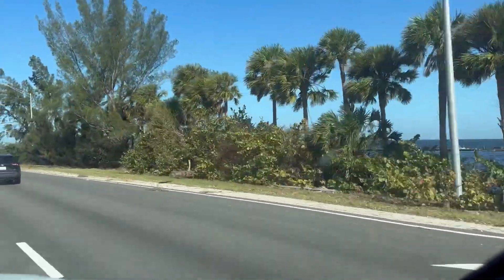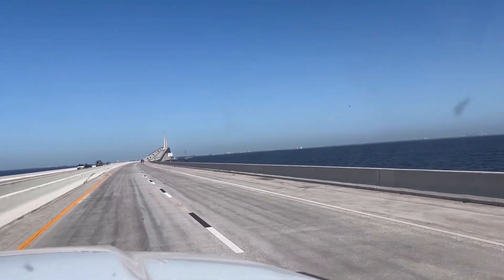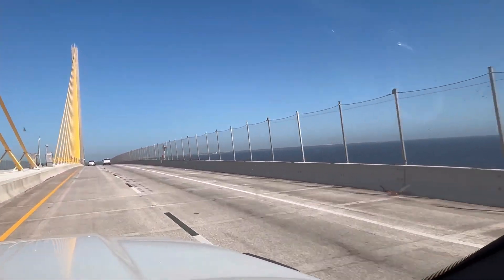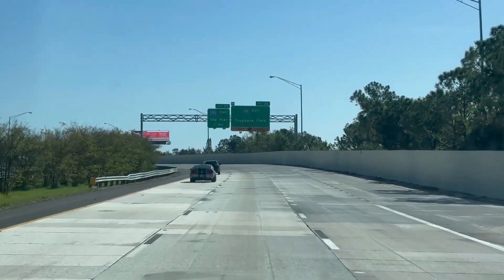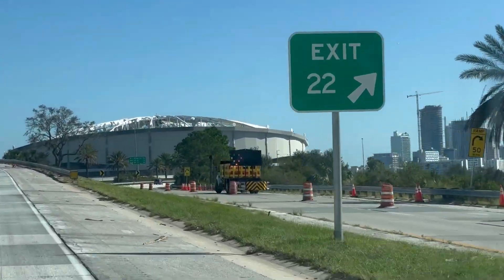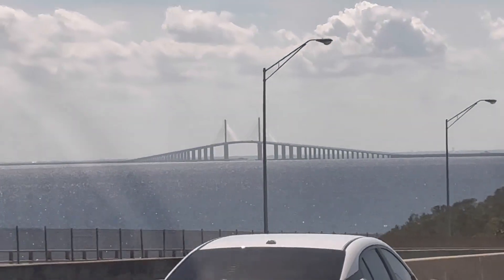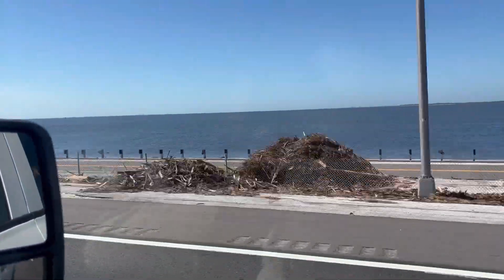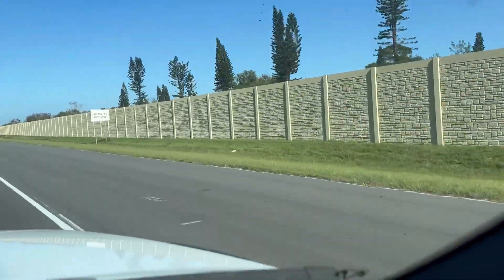Tropicana Field damage and a quick trip through I-75 and 275 in Tampa, Sky Way Bridge.